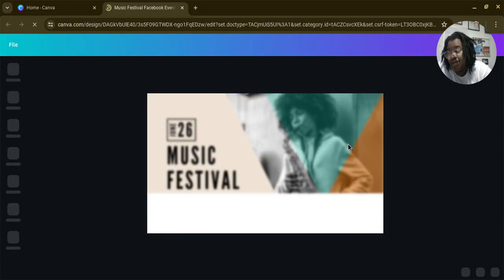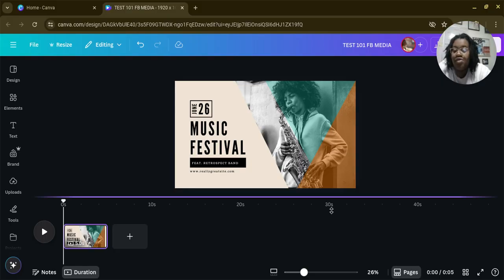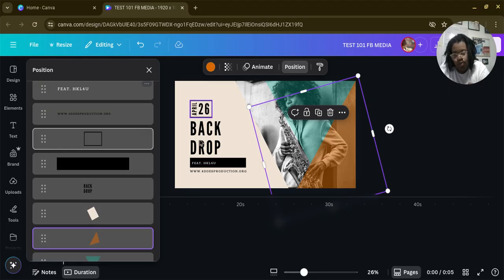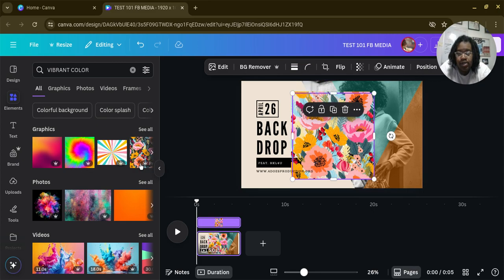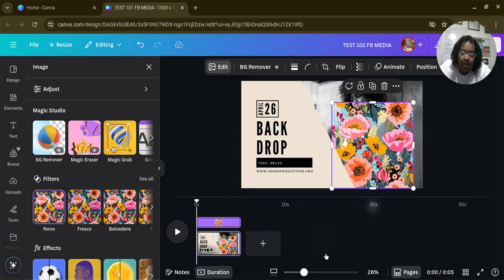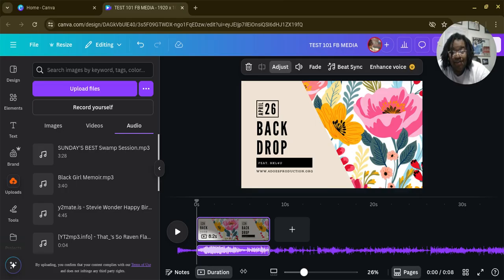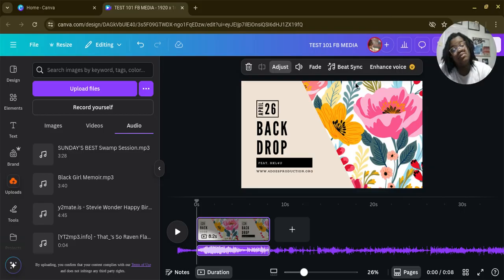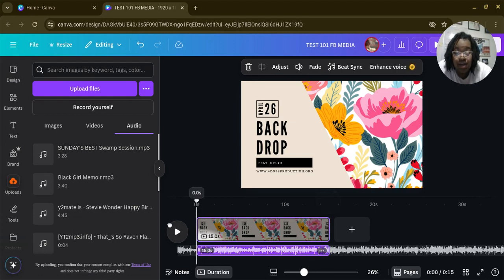HKL4U 101: How to add Audio into a video under Canva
Welcome to HKL4U!
Hard Knock Life 4 Us is here to provide society a means to express their struggles and focus on overcoming them simultaneously. We aim to start conversation amongst people. As Hard Knock Life 4 Us provides this conversation starter, we hope that you, yes you, as our consumer, go all around the earth open to converse with one another. HKL4U seeks to provide a safe place for everyone to tell their story, and express how they’ve become who they are today and who they hope to be tomorrow. This exchange is universal. We are all on a path.
We Stress. We Learn. We Love. We Discover.

Executive Produced by: Faith Helm
Producer & Executive Producer: Faith Helm
Filmed by: HKL4U Editor: HKL4U
Graphics: HKL4U

HKL4U FB:  @HKL4U
HKL4U Twitter (X): @HKL4Us